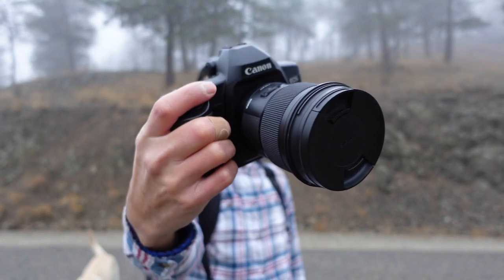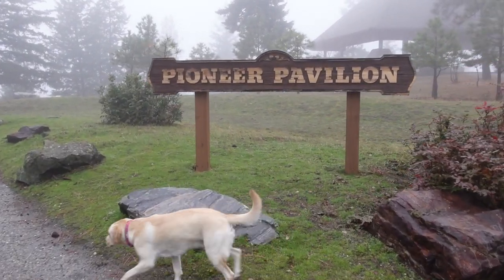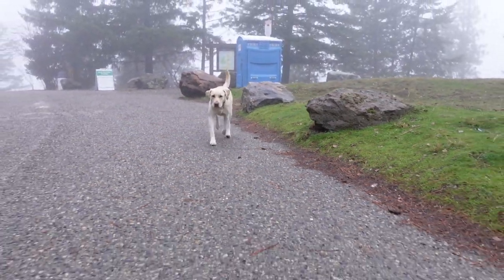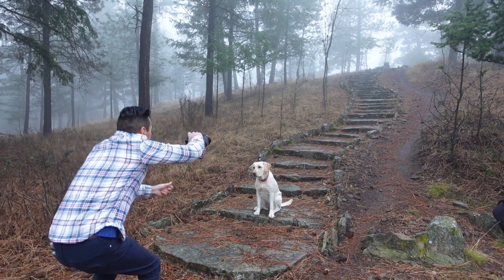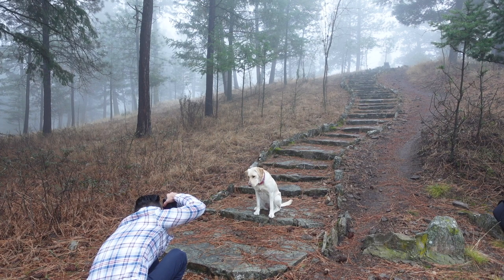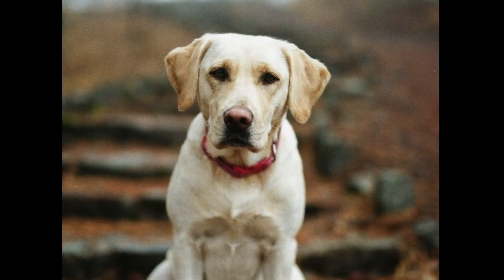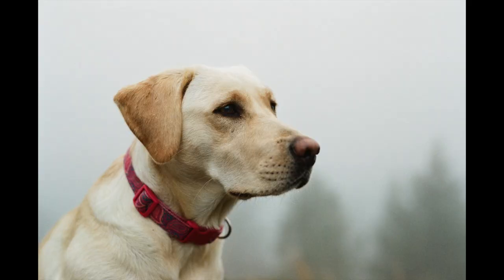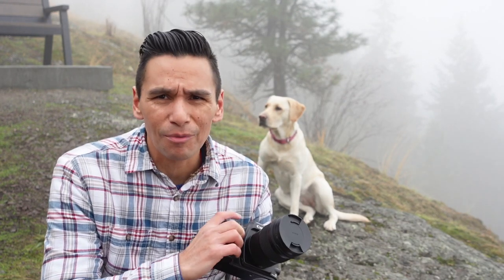Portraits of My Labrador Dog - Canon EOS 3 + Kodak Gold 200 35mm - Analog Pet Film Photography 50mm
I went up to Knox Mountain in Kelowna, British Columbia Canada to shoot some photos of my dog Juneau. I was shooting natural light with my Canon EOS 3 and Sigma ART 50mm f/1.4 with Kodak Gold 200 35mm film in the camera. This entire photo shoot was at box speed.

I don't shoot a lot of pet photography, but I think having a bag of bacon treats has got to be the top tip for taking pictures of a lab. There was a ton of fog on the mountain, but I think it added something nice to the overall wilderness feel of the images. Most most of the pictures were shot wide open and some pretty wicked bokeh was achieved.

Analog photo walk in the forest filmed with my Sony V-Z1. Shout out to BC Parks and Village Ice Cream.

Native American photographer doing photographer things. Exploring Tlingit photowalk / photoshoot in the house.